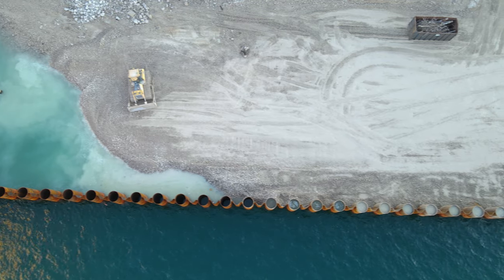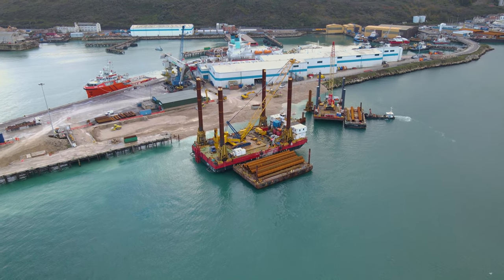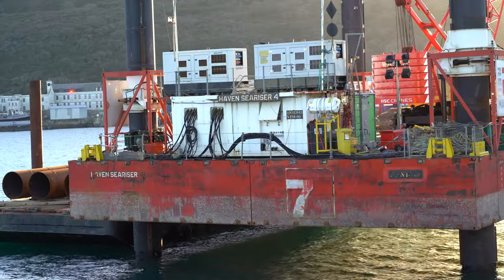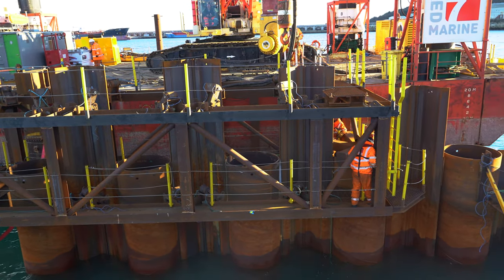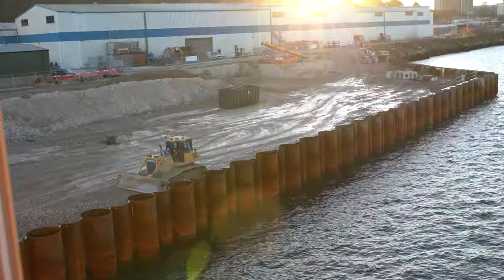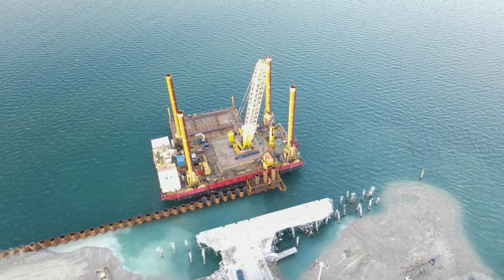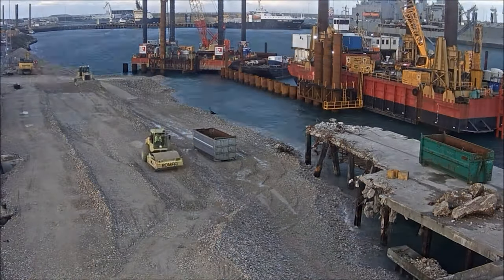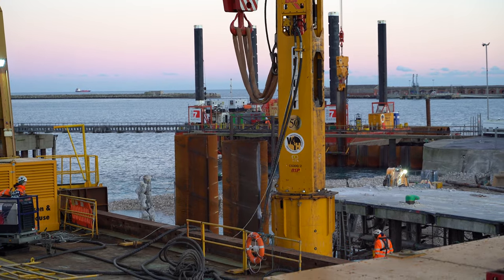Installing a Combi-Wall Using a Jack-up Barge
Adam Kiely, Project Manager at Red7Marine discusses how to install tubular and sheet piles using a jack-up barge.